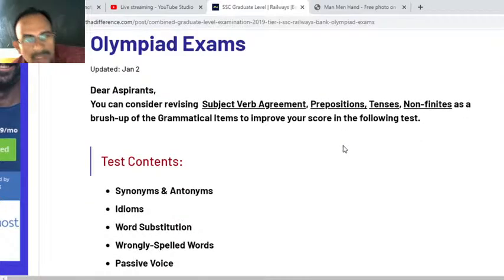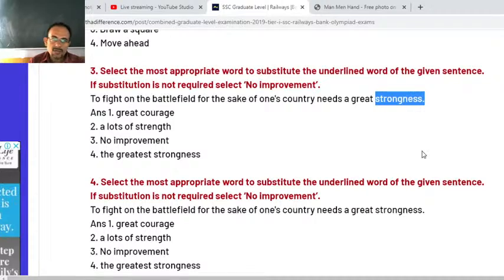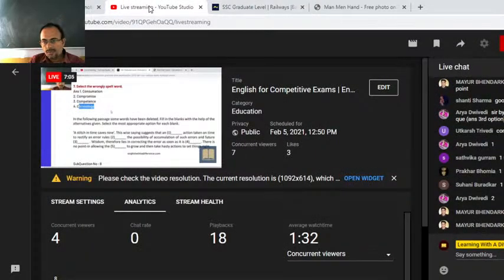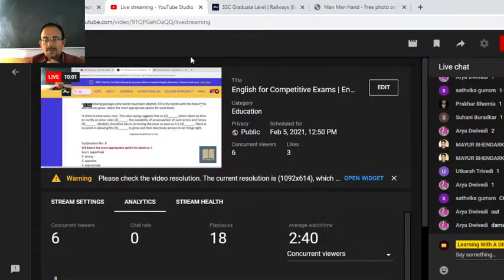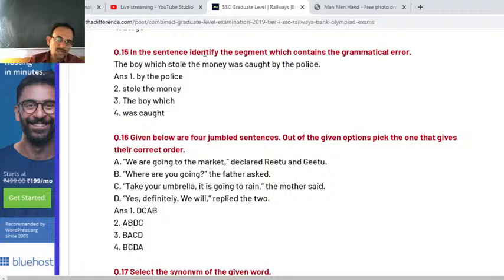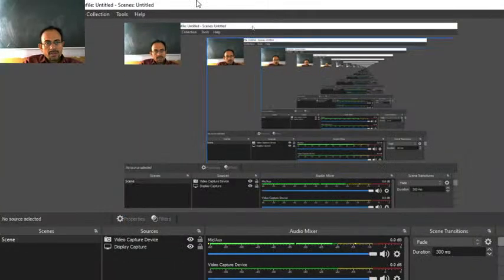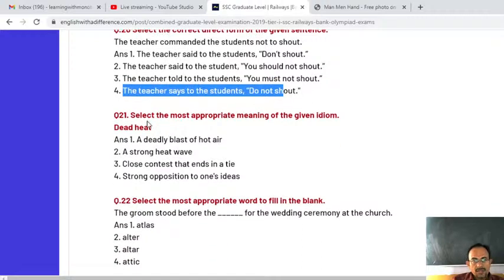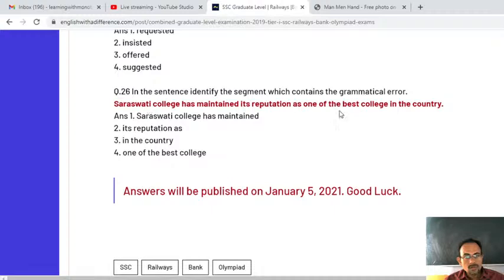English for Competitive Exams | Class XI | Part II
This concept video contains full text explanation of the lesson 'English for Competitive Exams ' | Students of class XI,  CBSE will certainly reap the benefit of my concept videos.